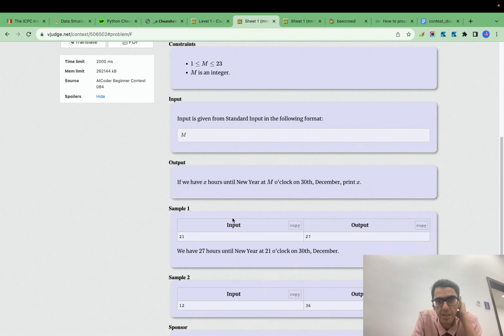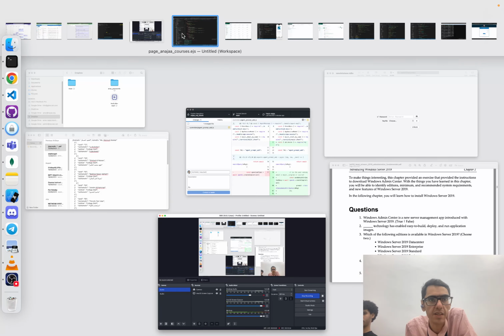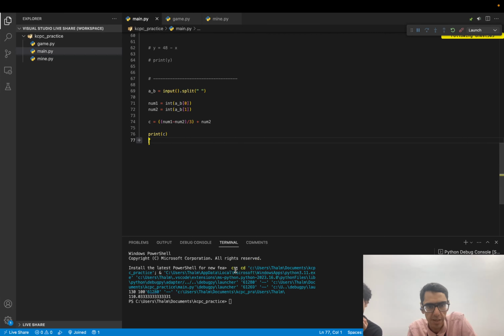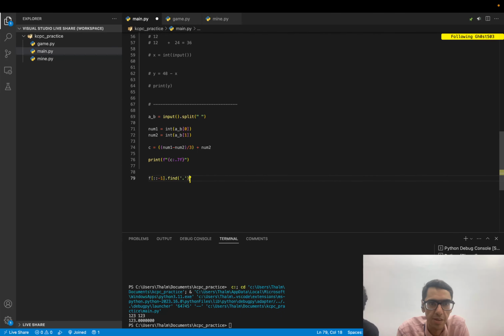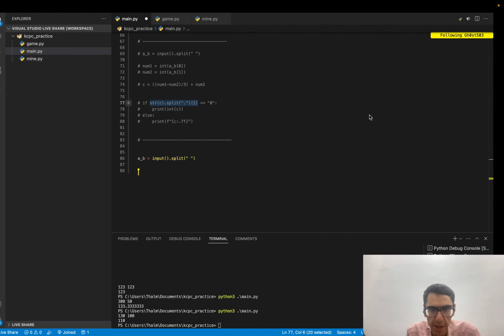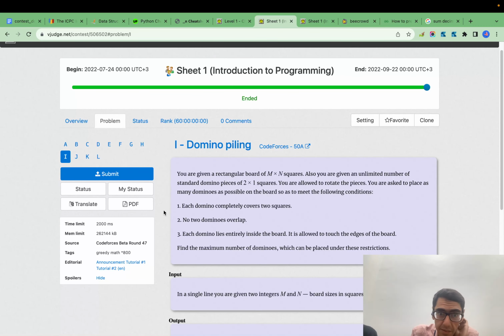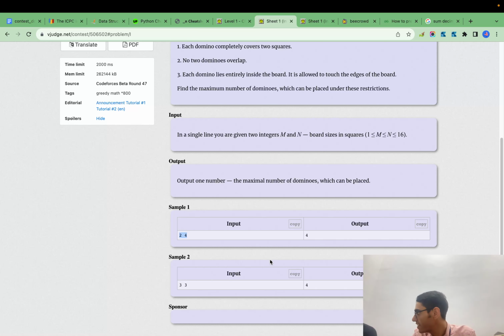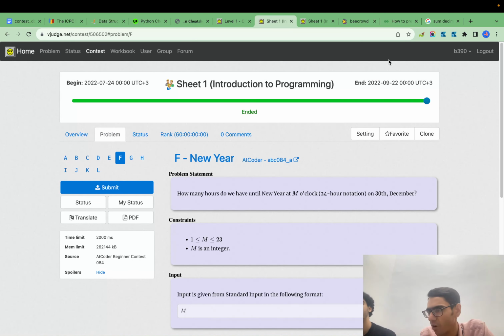05 - Python Basics + vjudge level 1 (part 3)